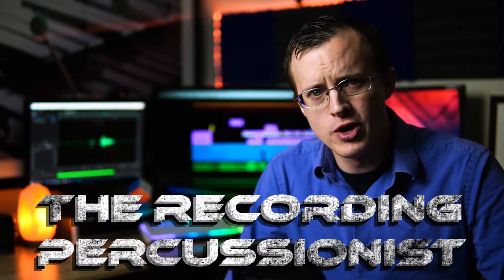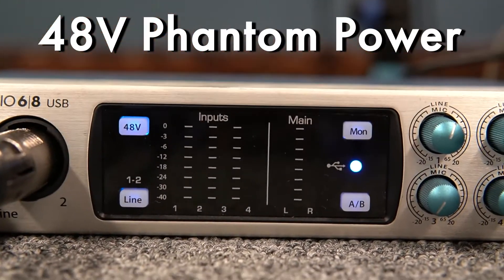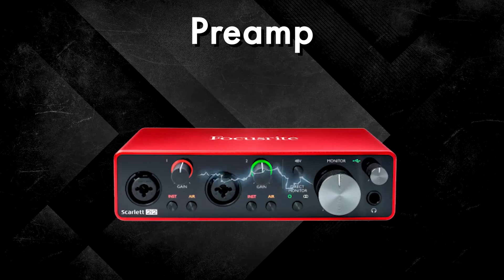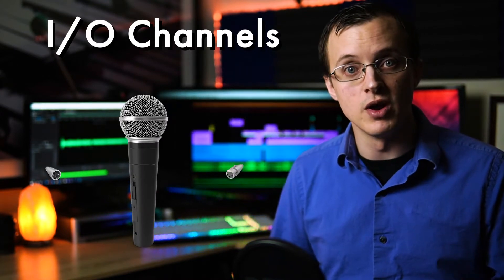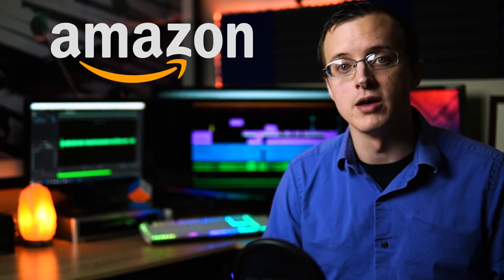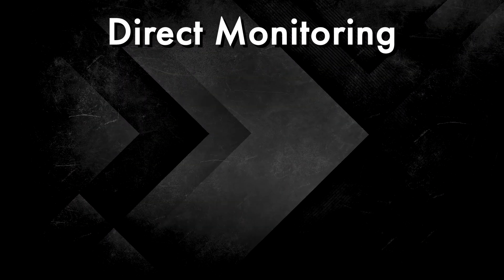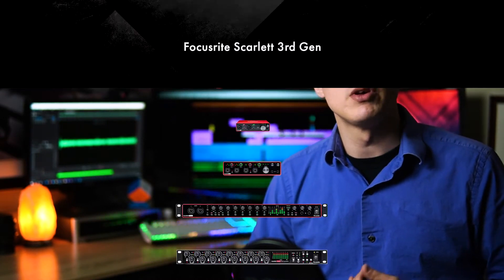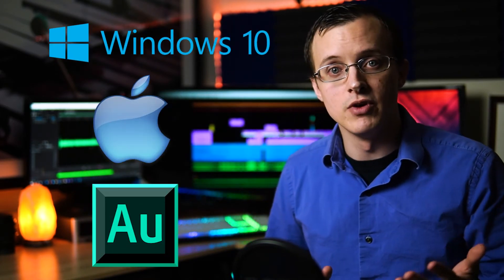Audio Interface 101 - Preamps And 48v Phantom Power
Audio Interface, Preamps & 48V Phantom Power. The Recording Percussionist - Audio Recording Series w/ Justin Ball
GEAR USED TO MAKE THIS VIDEO:
🎛️Focusrite Scarlett 2i2 3rd Gen Audio Interface
0:00 - Intro
0:46 - What does an audio interface do?
1:13 - 48V Phantom Power
1:30 - Preamp
1:44 - Gain
1:52 - Audio Interface
2:12 - # of I/O Inputs
2:35 - # of Preamps
2:50 - Computer Connectivity
3:20  - Latency
3:30 - Input Monitoring
3:44 - Direct Monitoring
4:04 - Sample Rate & Bit Rate
4:55 - Popular Interfaces in 2021
5:22 - Outro